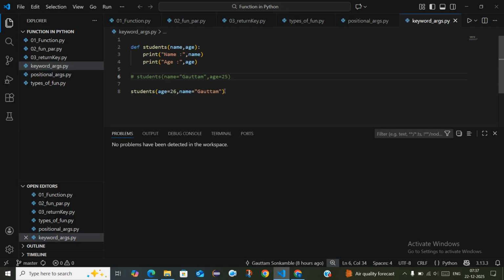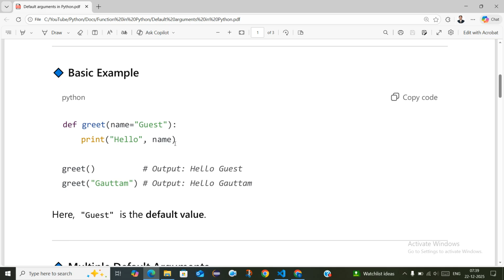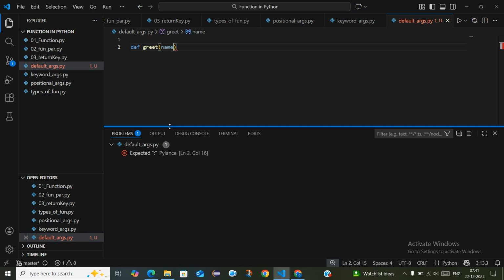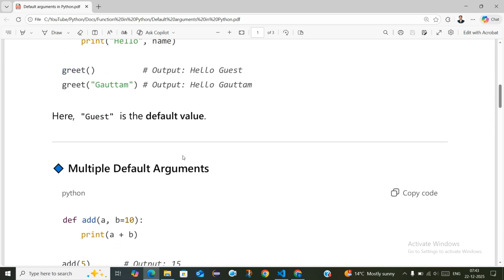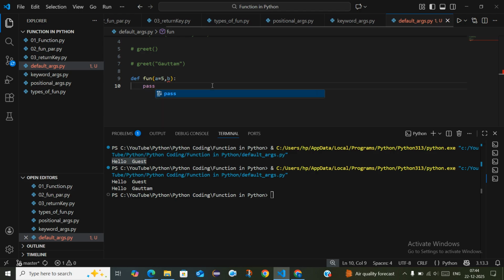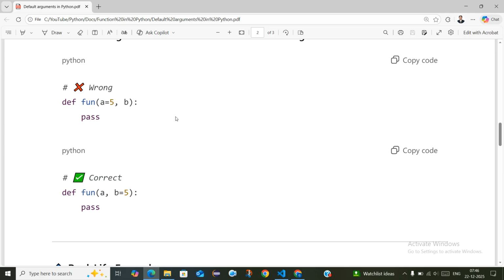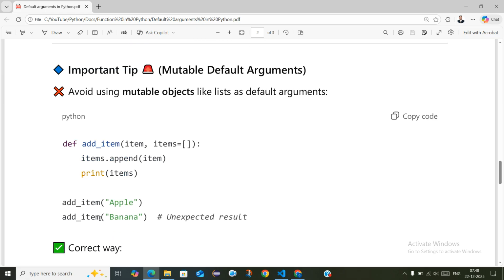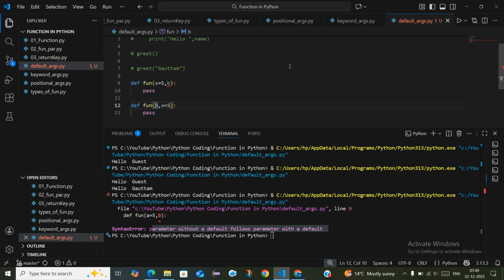07 Default arguments in Python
Default arguments in Python